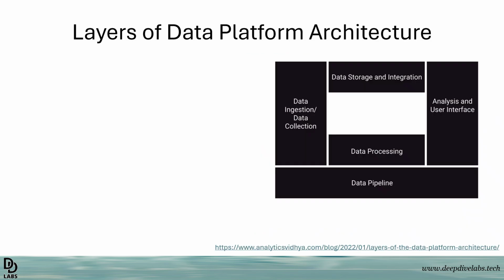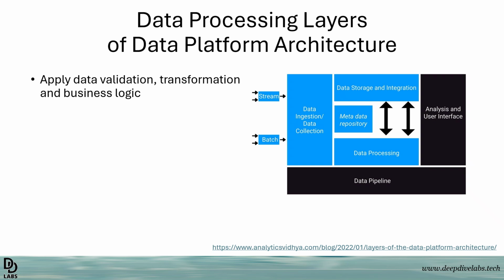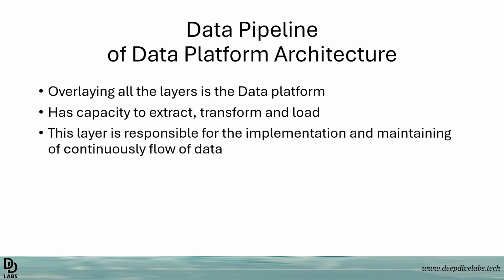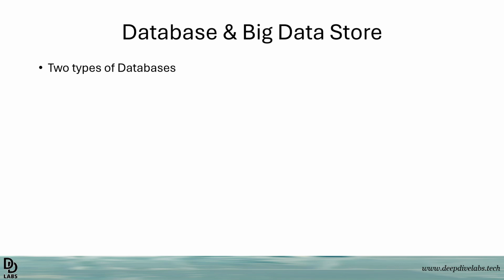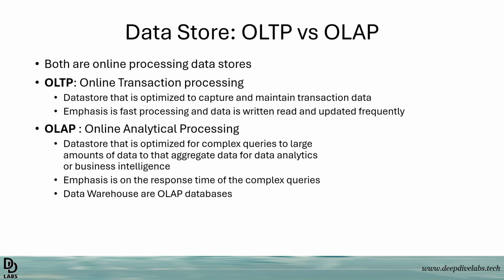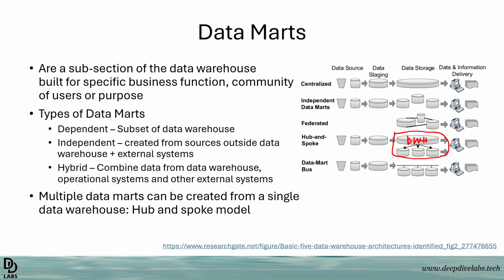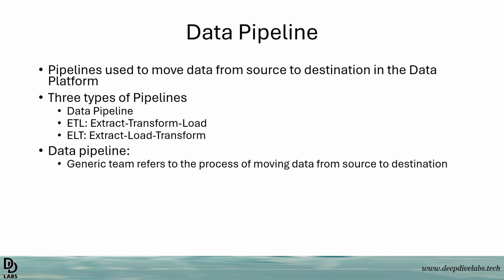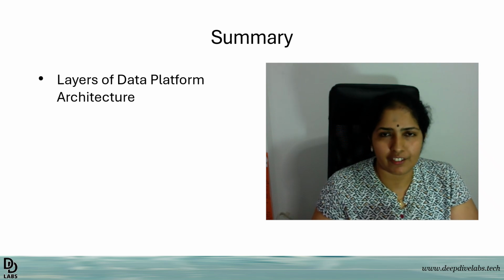1: Data Platform Architecture | Data Engineering: Data Pipeline & Data Warehouse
🏗️ Master modern data platform design! In this first chapter, we break down the core components of scalable data infrastructure:
🔧 Key Architectural Layers:
✅ Storage: Data Warehouses vs Data Marts vs Data Lakes
✅ Processing: OLTP vs OLAP systems demystified
✅ Pipelines: ETL vs ELT strategies compared
💡 You'll Learn:
• How to choose the right repository for different data types
• When to use analytical vs transactional processing
• Best practices for building efficient data pipelines
🚀 Real-World Insights:
• Architectural patterns used by tech giants
• Cost-performance tradeoffs in platform design
• Future-proofing your data infrastructure
📌 Continue Your Architecture Journey:
💬 Discussion:
"What's your biggest data architecture challenge?"